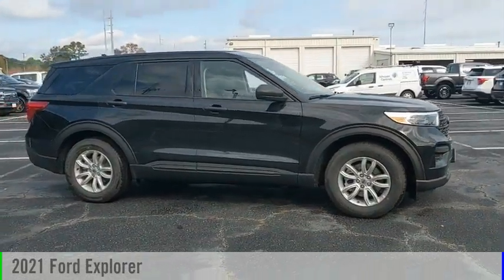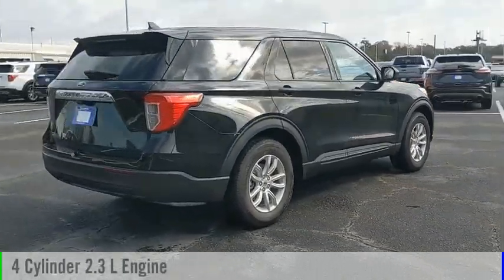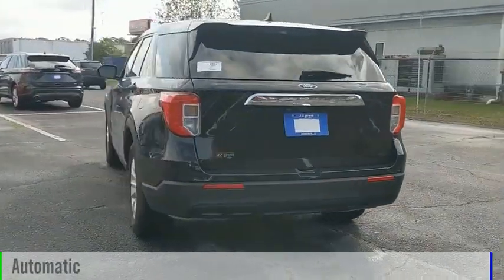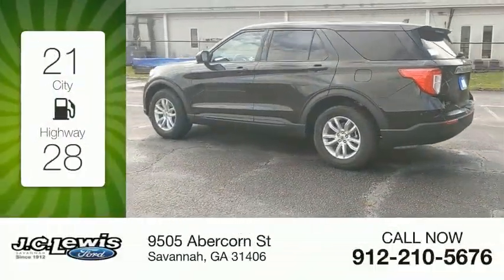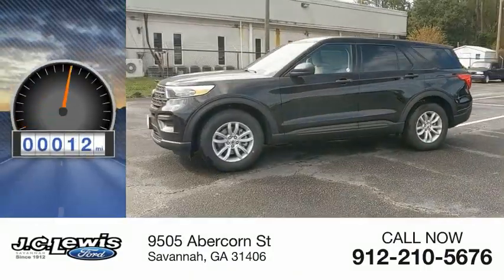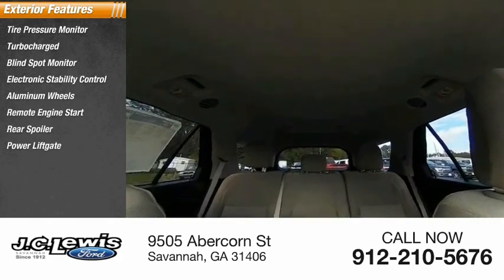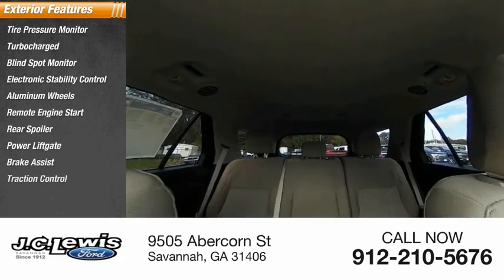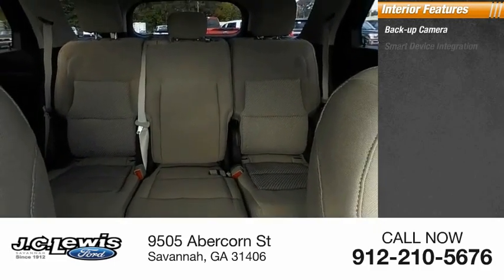2021 Ford Explorer E10033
2021 Ford Explorer

Skip the dealership! WE DELIVER!!! Pick out the vehicle you want, call us or reserve online! We can complete all paperwork electronically and deliver your new vehicle to your door. It's that easy!Agate Black Metallic 2021 Ford Explorer 100A RWD 10-Speed Automatic EcoBoost 2.3L I4 GTDi DOHC Turbocharged VCT Bluetooth Hands-Free Calling, FordPass Connect 4G WiFi HotSpot, Blind Spot Monitor, Lane Keep Assist, Pre-Collision Assist with Automatic Emergency Braking, Rotary Gear Shift Dial, Ford Co-Pilot360, 18 Painted Aluminum Wheels, 3.58 Non-Limited-Slip Rear Axle Ratio, 3rd Row Seats: Bench, 6 Speakers, AM/FM Radio: SiriusXM, Auto High-beam Headlights, Automatic Temperature Control, Cloth Captain's Chairs, Equipment Group 100A, Front Dual Zone A/C, Power Driver Seat, Power Liftgate, Rear Air Conditioning, Rear Window Wiper, Remote Keyless Entry, Reverse/Backup Camera, Speed Control, Spoiler, Steering Wheel with Audio Controls, SYNC 3 Communications & Entertainment System, SYNC 3/Apple CarPlay/Android Auto.Recent Arrival! 21/28 City/Highway MPG